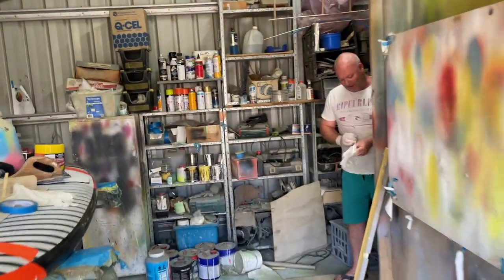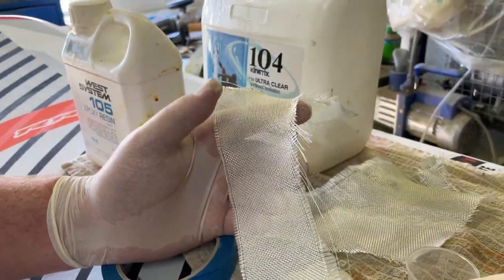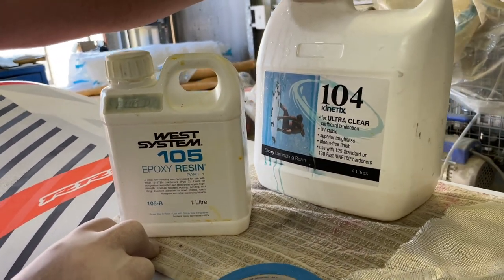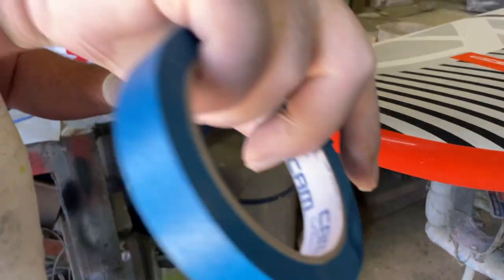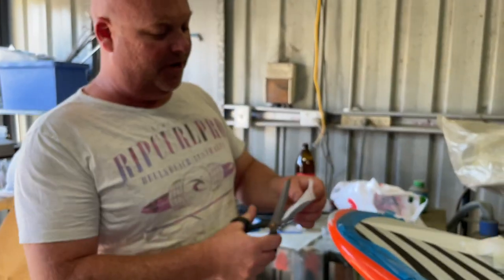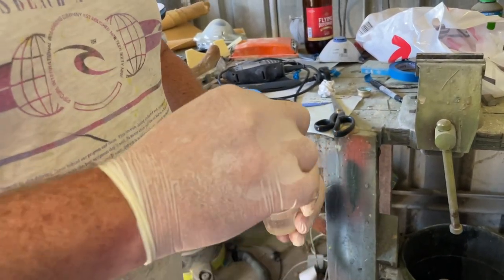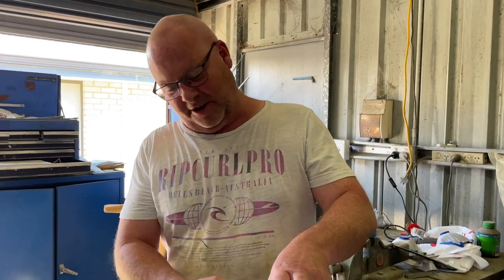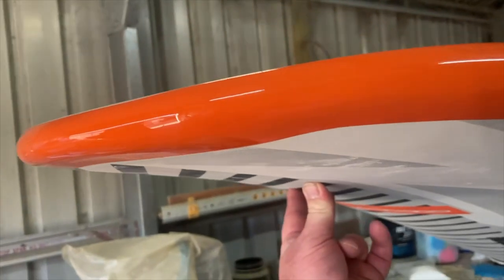Windsurf Epoxy Nose Repair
Mark from 'Moz Customs' in Geraldton shows us how to repair a cracked nose on a epoxy sandwich windsurf board. Apologies for the abrupt ending to the video I wasn't able to film the board getting painted on the final day. Mark did a quick video on his phone to show the finished product.

All my original content is a labour of love with the aim of promoting windsurfing, the best sport in the world! You can do me a favour by subbing & liking the videos I put out to help promote the channel.

See you out there! PvB

I'm organising a cool windsurf event in Geraldton, Western Australia this January called the 'Wave Rally World Championships'. Join in the fun!

🎥 I use to film & edit:
- DJI Mavic 3 Pro
- GoPro 11
- iPhone 15 Max
- 2019 Apple MacBook Pro